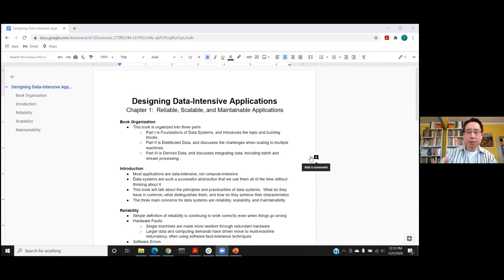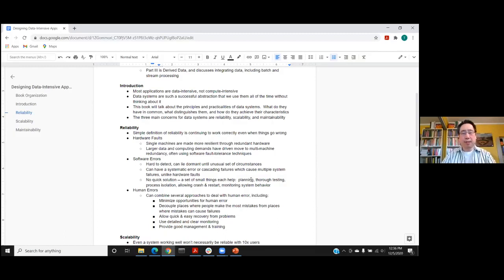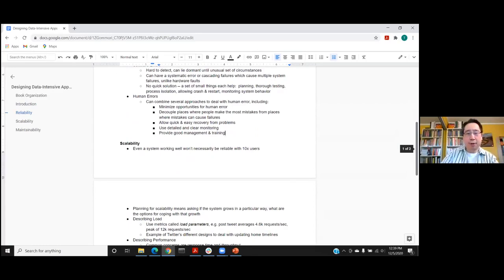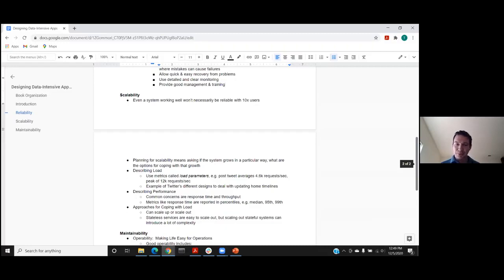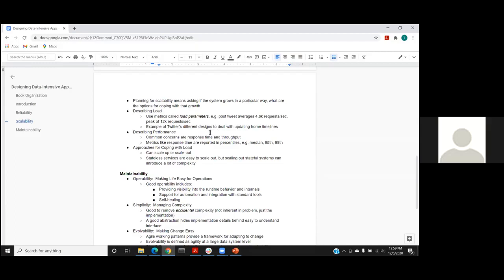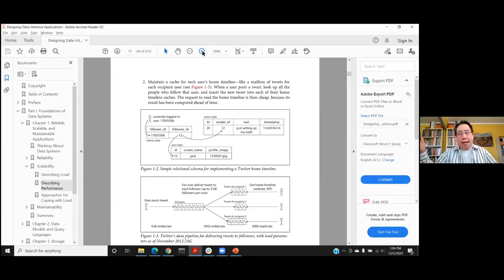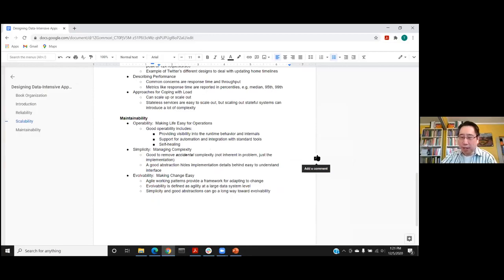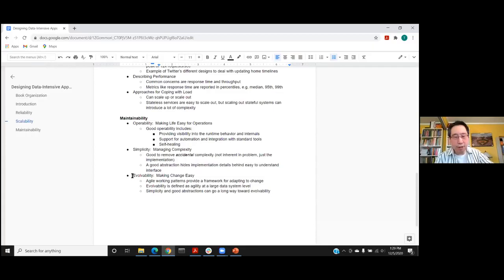[DDIA]数据密集型应用系统设计：可靠性，可伸缩性，可维护性